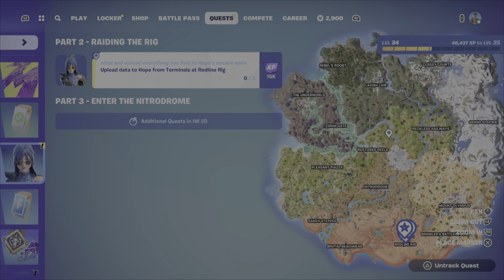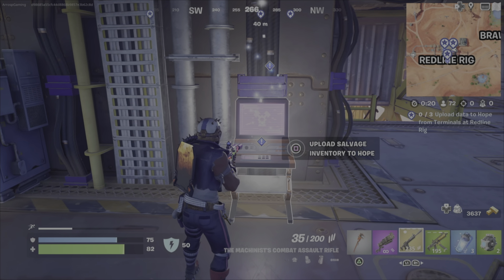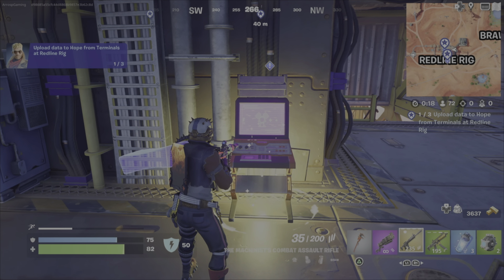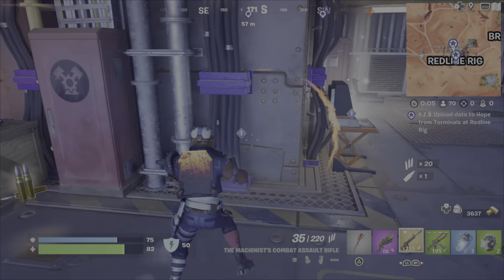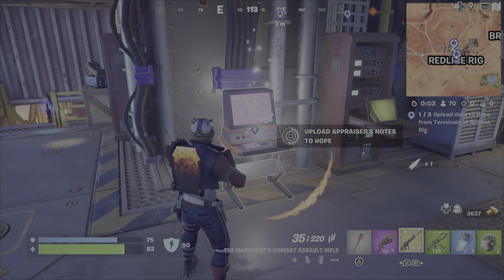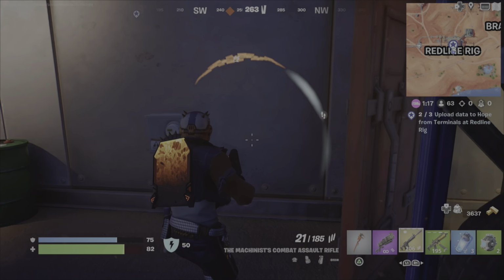Upload data to Hope from Terminals at Redline Rig - Fortnite Raiding the Rig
How to easily complete Upload data to Hope from Terminals at Redline Rig (3)

Proud to be an Epic Partner
🛒Support-A-Creator Code: FNQUEST in the Fortnite Item Shop!